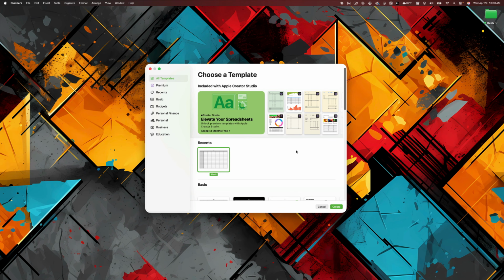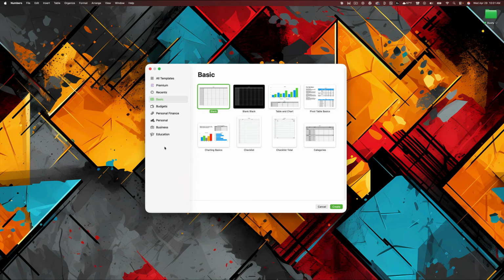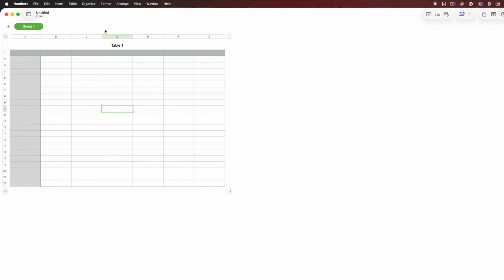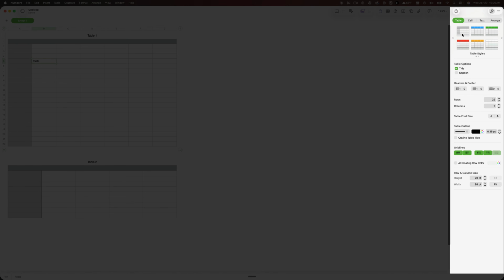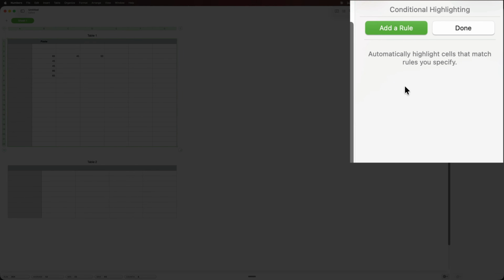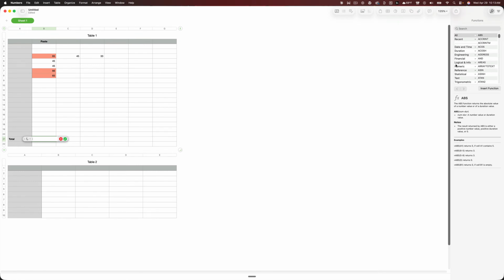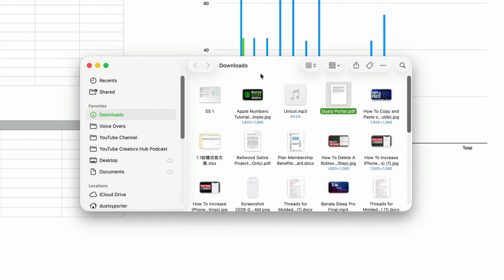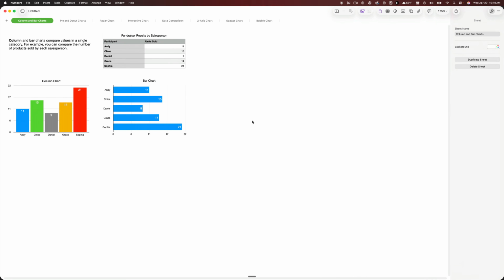Apple Numbers Tutorial — Spreadsheets Made Simple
Apple Numbers is the free spreadsheet app built into every Mac, iPhone, and iPad — and it's a lot easier to use than most people think. In this beginner's tutorial, I'll walk you through everything you need to start building useful spreadsheets in Numbers, even if you've never opened the app before.

My YouTube Film Gear:
🎤 Audio Interface

🎤  My Weekly Creator Podcast:

00:00 Welcome and Roadmap
00:34 Getting Numbers and Versions
02:03 Choosing a Template
03:07 Interface and Sheets
04:17 Tables Cells and Formatting
07:25 Conditional Highlighting
08:12 First Formulas Sum Average
09:47 Creating and Editing Charts
10:53 Saving Exporting and Sharing
12:53 Wrap Up and Next Steps